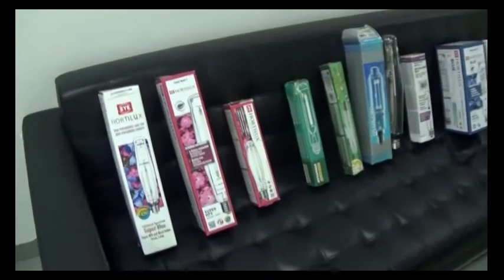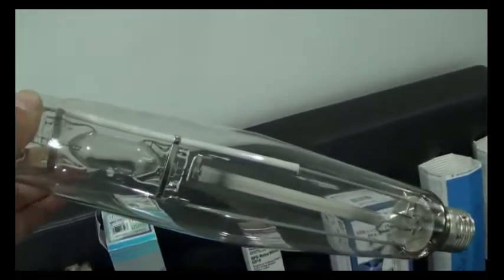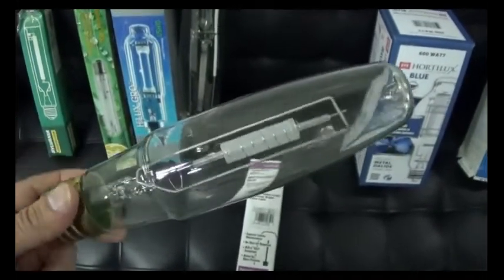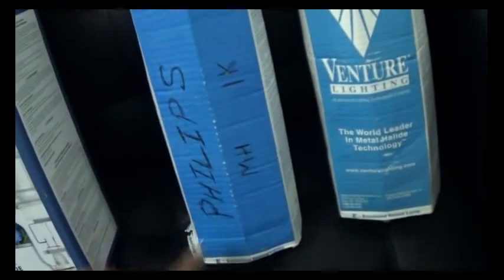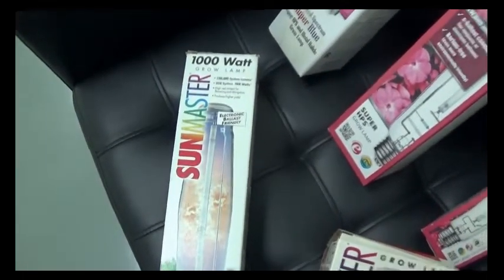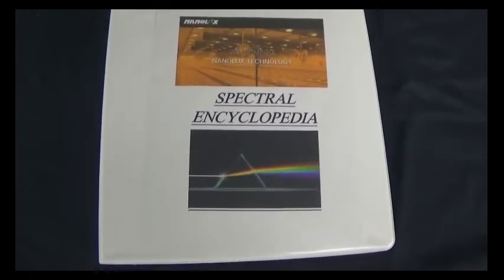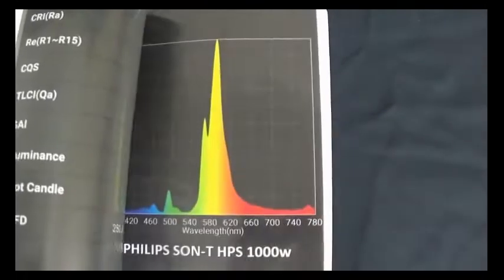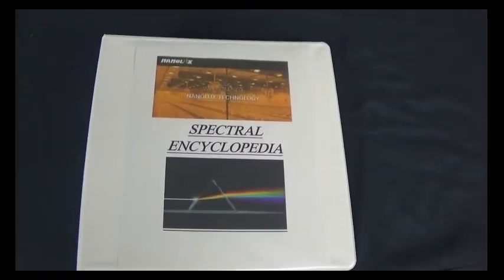Spectral Encyclopedia: Light Spectrum of SUN - MV - HPS - MH - CMH - LED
Special thanks the good people of Lighting Passport and Nanolux Technology for helping me make this happen. A collection of spectra of several popular lamps and light sources. My mission is to begin a spectral encyclopedia - as a type of lamp emission compendium for our horticultural industry.